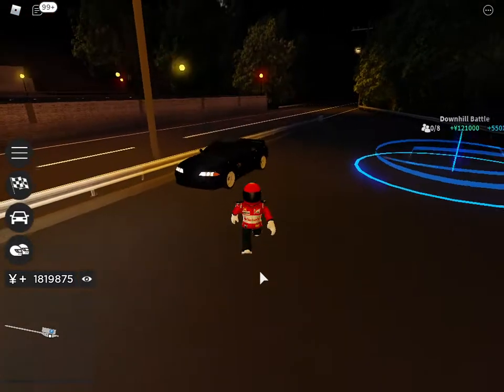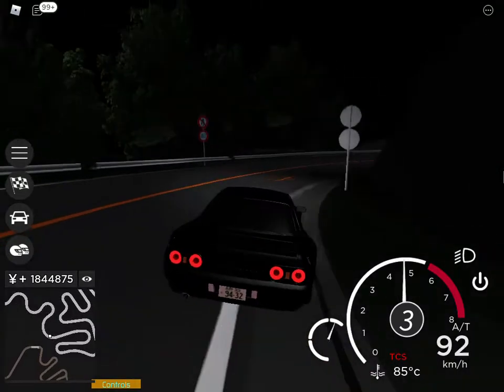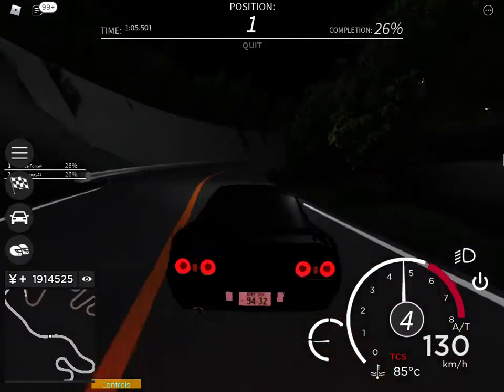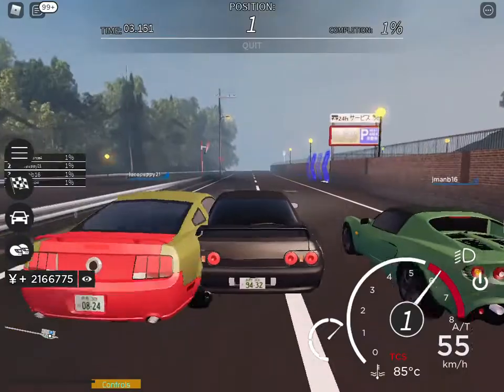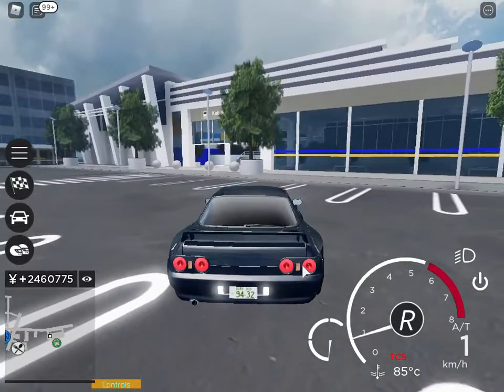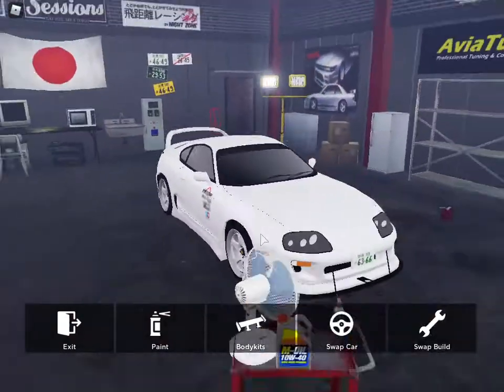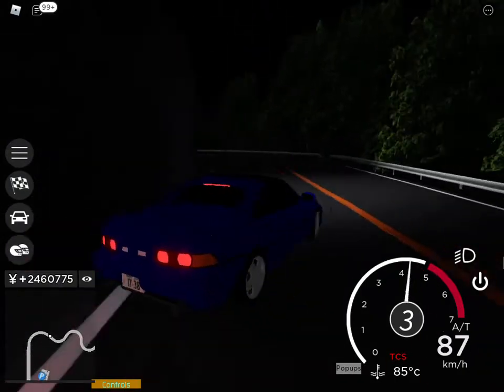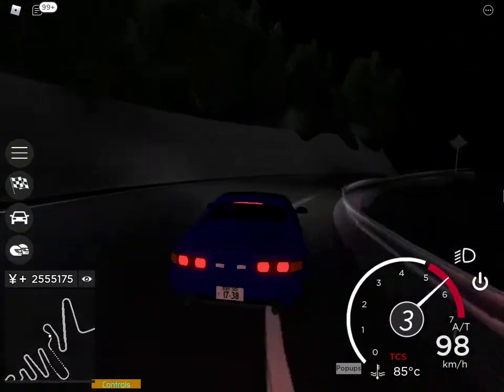Midnight Racing | Panzer Drives Like a Bot in a Roblox Game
Witness my horrible driving, drifting, and commentary in Midnight Racing: Tokyo, a Roblox racing game! Like and sub for more sad sights of me failing at Roblox games.